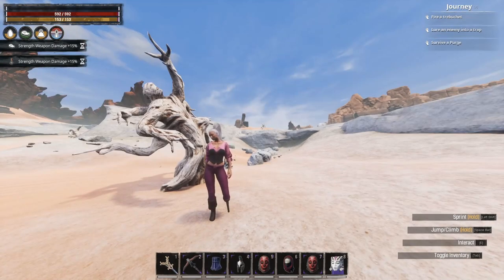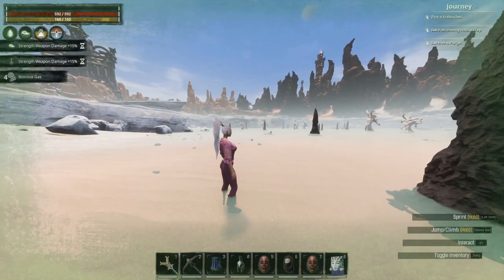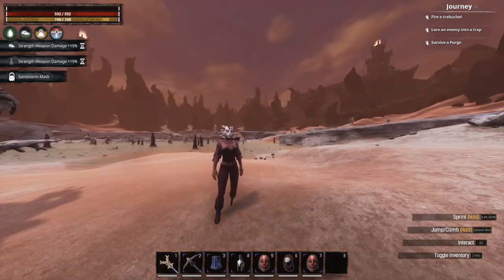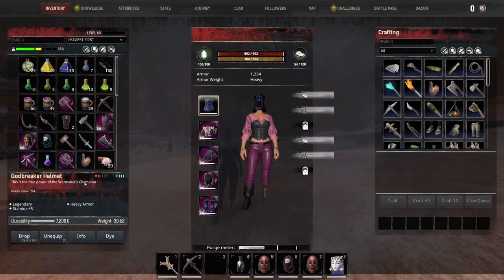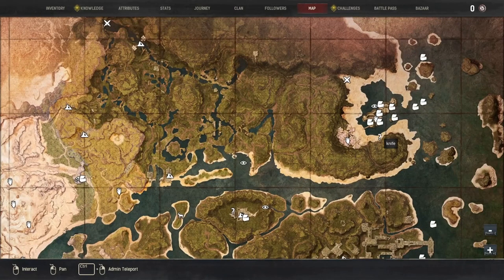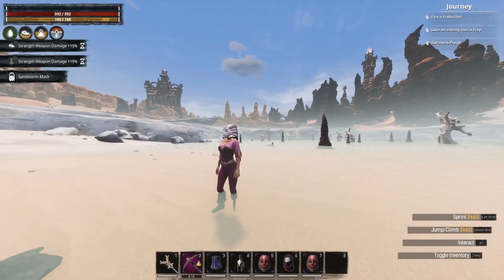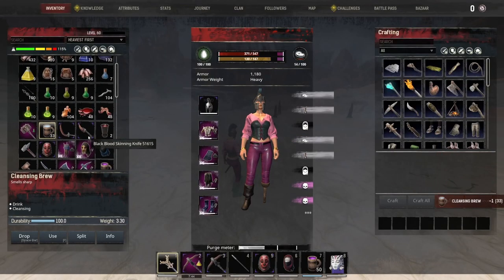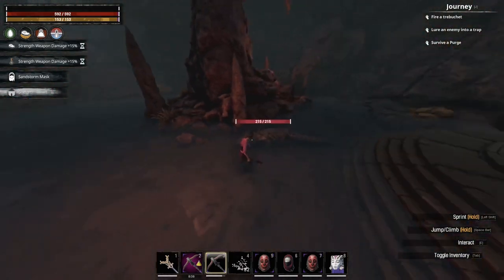BRIMSTONE Locations & Gas Masks Explained | Conan Exiles Beginners Guide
Brimstone is so vital to this game, even on pve. and it doesnt hurt to know about the other locations it can be found and the best way to harvest it. As well as touch on a bunch of the different gas / sandstorm mask you can get in game
As always these are official setting for Conan Exiles Age of Sorcery and can be use on PvP & PvE.